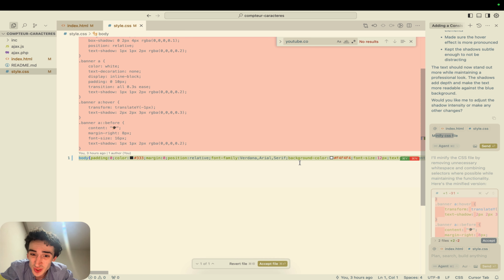How to MINIFY files with AI? Minifier and Compressor with AI Code Editor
🔥 Are you a freelancer/creative agency? The platform Retainr.io can help you scaling your business!